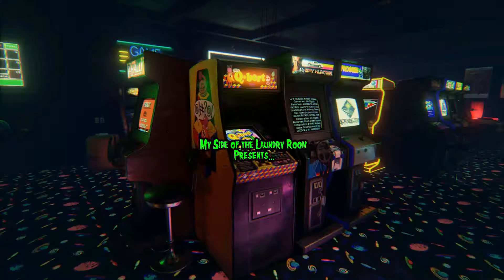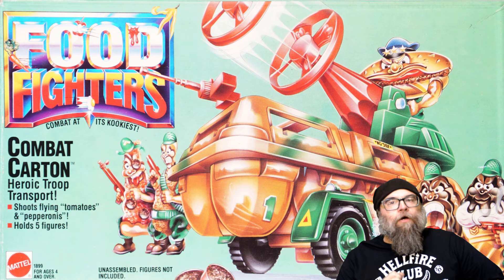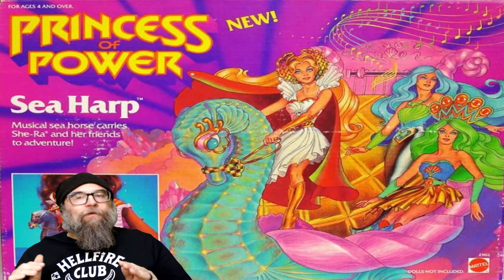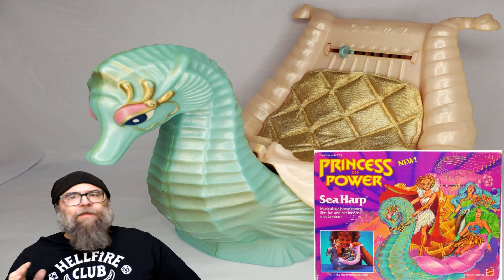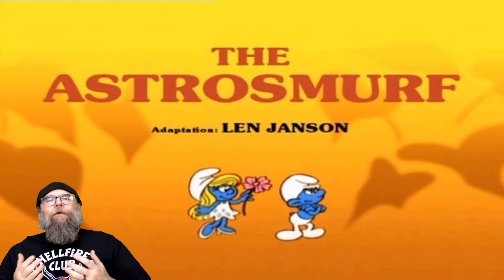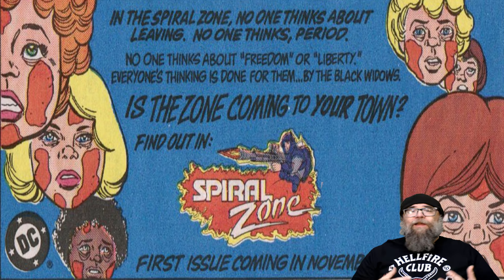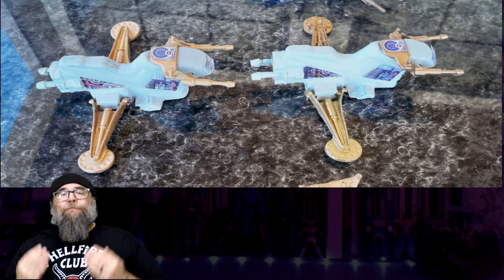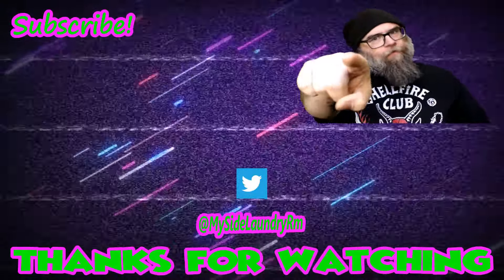The Raddest Rides In 80s Toys #16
In this episode of Raddest Rides In 80s Toys, we take a look at five action-packed action figures vehicles from the 1980s.